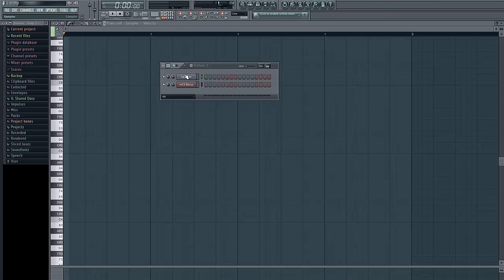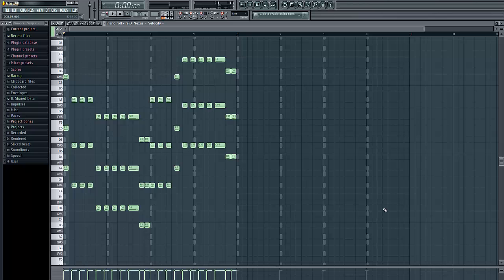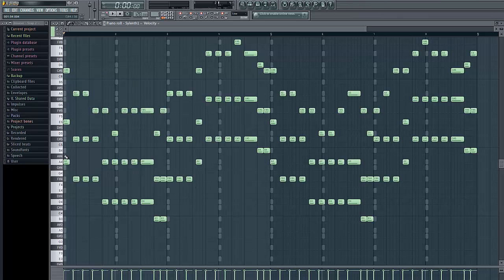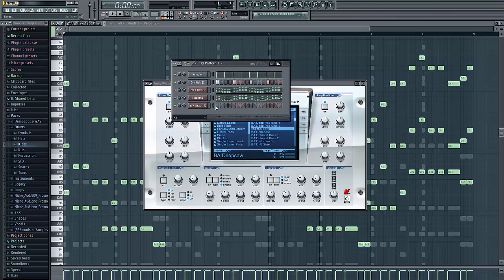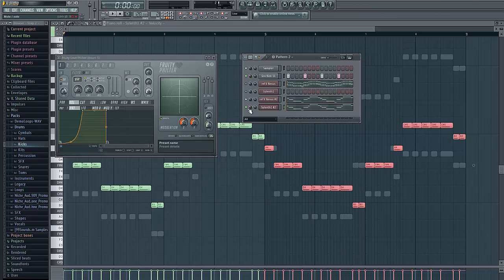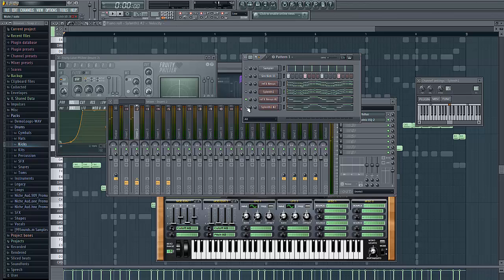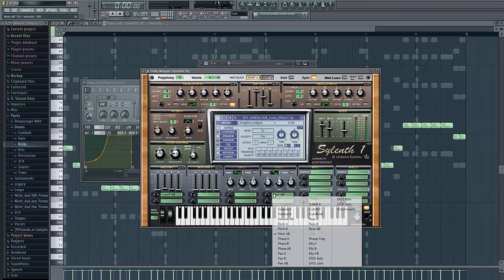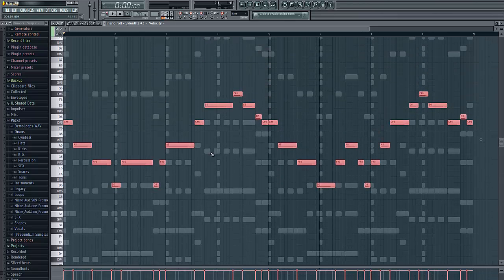How to melody